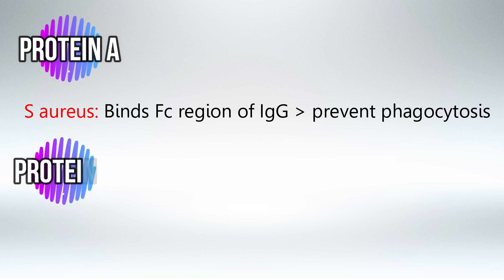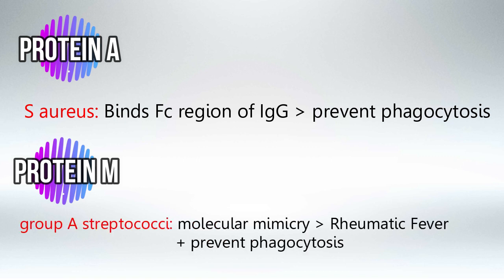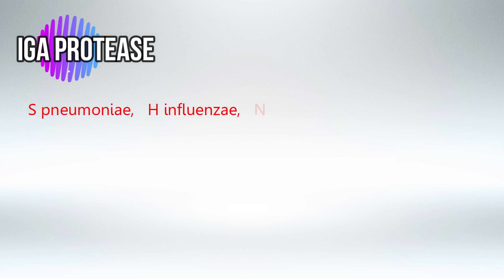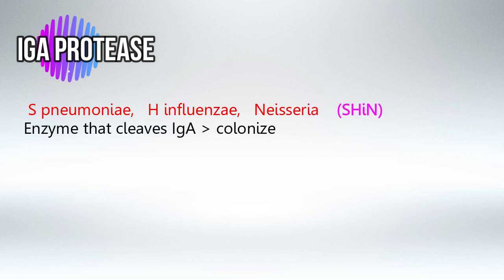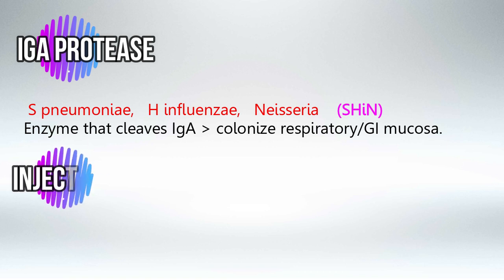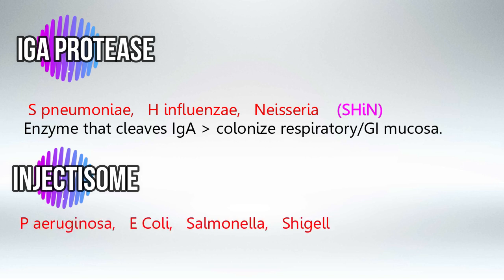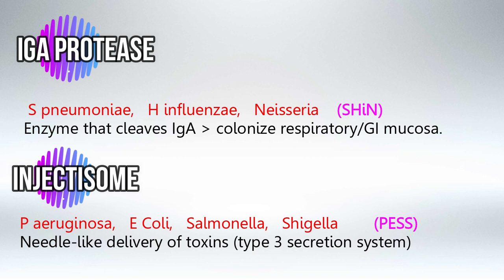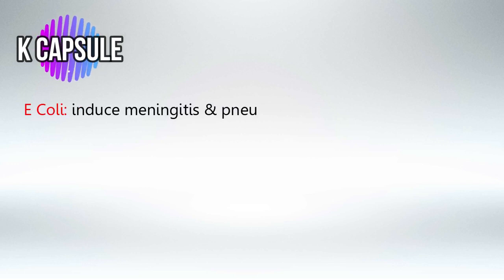Bacterial Virulence Factors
Bacterial virulence factors are specific traits, molecules, or mechanisms possessed by certain bacteria that enable them to cause disease or enhance their ability to infect a host organism. These factors allow bacteria to establish infections, evade the host's immune responses, and manipulate host cells for their own benefit. Virulence factors contribute to the severity and outcome of infections, ranging from mild to severe diseases. Here are some common bacterial virulence factors:

1. Adhesion Factors: Bacteria need to attach to host cells or surfaces to initiate an infection. Adhesion factors, such as pili or fimbriae, help bacteria stick to specific receptors on host cells.

2. Toxins: Bacterial toxins are proteins that can cause damage to host tissues and cells. They can be classified into two main categories: exotoxins and endotoxins.
   - Exotoxins: These are secreted by bacteria and can target specific cell types. Examples include botulinum toxin (causes botulism), diphtheria toxin, and cholera toxin.
   - Endotoxins: These are components of the outer membrane of Gram-negative bacteria. Lipopolysaccharides (LPS) are a common type of endotoxin and can trigger strong inflammatory responses in the host.

3. Invasion Factors: Bacteria often need to invade host tissues to establish an infection. Invasion factors enable bacteria to penetrate and invade host cells or tissues. For example, Salmonella and Shigella species use type III secretion systems to inject bacterial proteins directly into host cells, promoting invasion.

4. Biofilm Formation: Some bacteria can form biofilms, which are complex communities of bacteria encased in a self-produced matrix. Biofilms protect bacteria from the immune system and antimicrobial agents. Dental plaque is an example of a biofilm-related infection.

5. Capsules: Capsules are a protective layer outside the bacterial cell wall. They can help bacteria evade the host's immune system by preventing phagocytosis, which is the engulfing of bacteria by immune cells.

6. Type III Secretion Systems (T3SS): These systems are used by some bacteria to inject effector proteins directly into host cells. These effectors can manipulate host cell functions, suppress immune responses, and promote bacterial survival.

7. Type IV Secretion Systems (T4SS): Similar to T3SS, T4SS are complex molecular machinery used by bacteria to deliver virulence factors, DNA, and other molecules into host cells. They play a role in the spread of infection and can contribute to chronic diseases.

8. Iron Acquisition Systems: Iron is essential for bacterial growth, but it's often sequestered by the host to limit bacterial infections. Bacteria have evolved various mechanisms, such as siderophores, to scavenge iron from the host.

9. Antiphagocytic Factors: Bacteria can develop mechanisms to resist being engulfed and destroyed by immune cells (phagocytes). For example, some bacteria prevent the fusion of phagosomes with lysosomes, avoiding destruction.

10. Quorum Sensing: This is a communication system used by bacteria to coordinate their behavior in response to population density. It can regulate the expression of virulence factors, biofilm formation, and other processes.

Understanding bacterial virulence factors is crucial for developing strategies to combat bacterial infections. Researchers aim to target these factors to design effective vaccines, drugs, and therapies that can interfere with the ability of bacteria to cause disease.